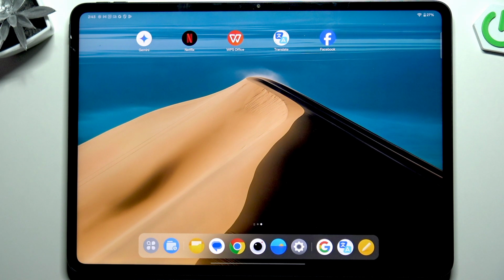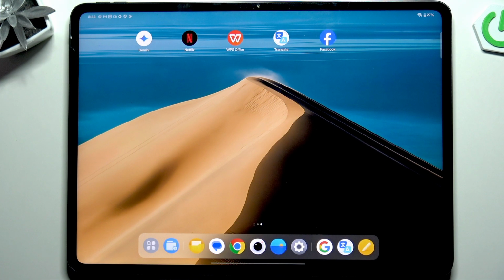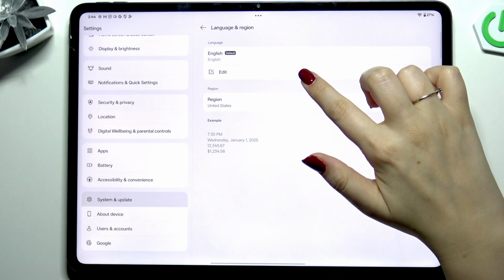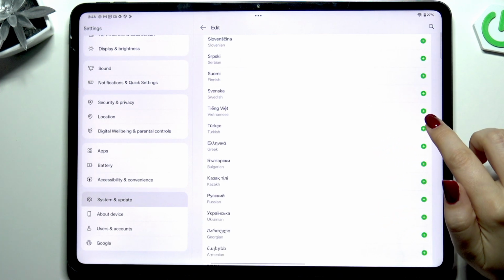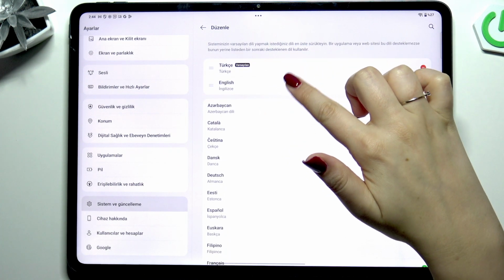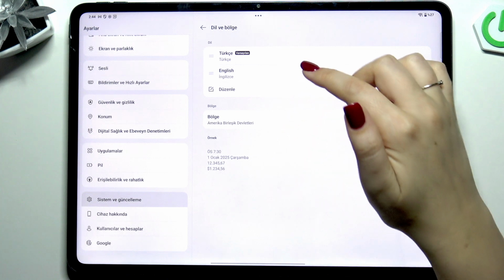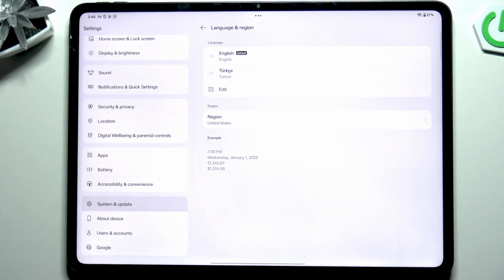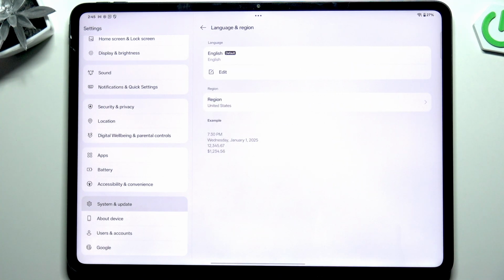OnePlus Pad 3 – How to Change System Language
If you want to use your OnePlus Pad 3 in a different language, this video will show you exactly how to change the system language step by step. Learn how to access the language settings, add a new language, set it as default, and manage multiple languages on your OnePlus Pad 3. Whether you need to switch to your native language or just want to explore the device in another language, this guide will help you easily update your tablet’s language preferences. The process is simple and works for all available languages supported by OnePlus Pad 3.

How to change language on OnePlus Pad 3?
How to add a new language to OnePlus Pad 3?
How to remove a language from OnePlus Pad 3?

0:00 Introduction
0:07 Open Settings on OnePlus Pad 3
0:15 Go to System & Update
0:23 Select Language & Region
0:30 Add or Change Language
0:46 Set New Language as Default
1:02 Switch Between Added Languages
1:16 Remove a Language
1:28 Summary